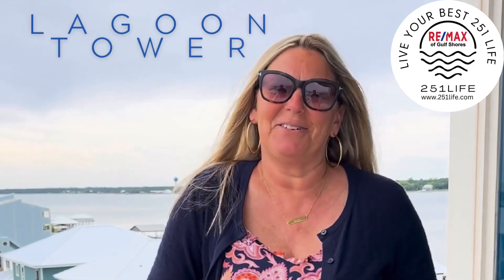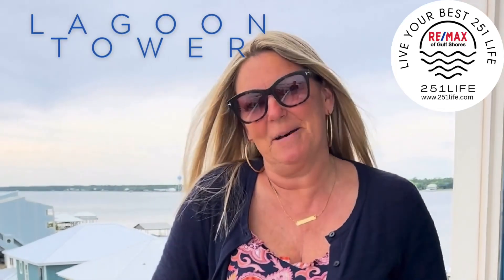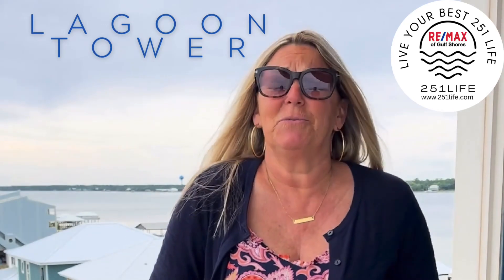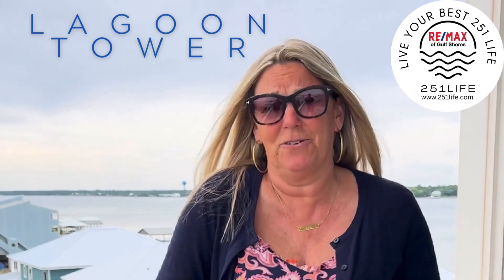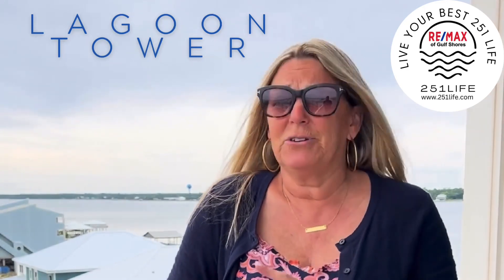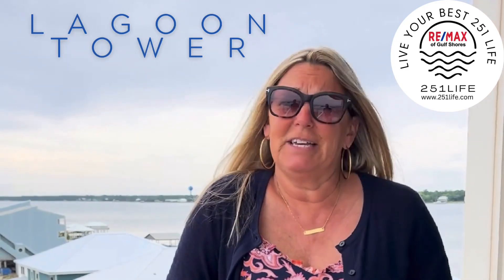Lagoon Tower on West Beach in Gulf Shores, AL, Little Lagoon and deeded beach access, luxury condos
Lagoon Tower is a luxurious condominium complex located in Gulf Shores, Alabama, situated on the beautiful coast of the Gulf of Mexico. The tower is located on the north side of West Beach Boulevard and overlooks the beautiful Little Lagoon.

The Lagoon Tower features 32 floors, with 66 spacious and well-appointed condominium units. These units offer breathtaking views of the Gulf of Mexico and Little Lagoon from private balconies. The tower also offers various amenities, including a beautiful outdoor pool, a hot tub, a fitness center, and a sauna.

The units themselves are elegantly furnished with high-end appliances, granite countertops, and beautiful décor. They also feature large windows, allowing plenty of natural light to flow through the space. The units are available in two, three, or four-bedroom layouts, each with its own private balcony.

Lagoon Tower is conveniently located close to many Gulf Shores attractions, including restaurants, shops, and outdoor activities. Visitors can enjoy fishing, boating, and water sports on Little Lagoon or explore the nearby Gulf State Park.